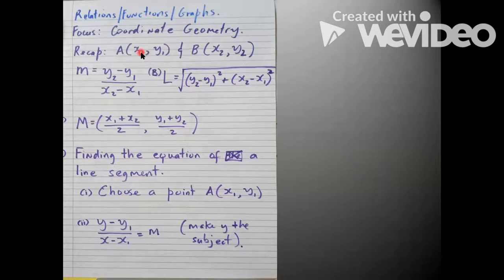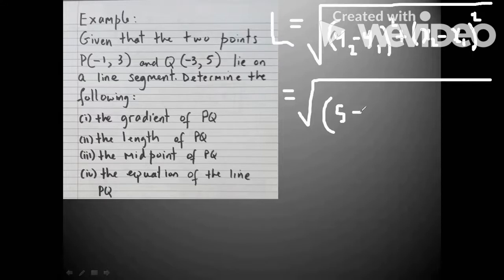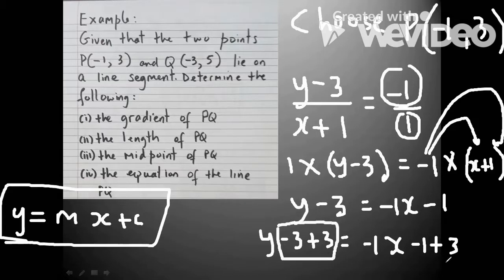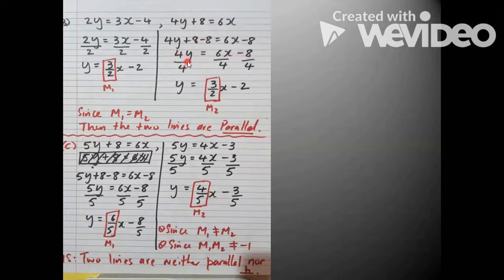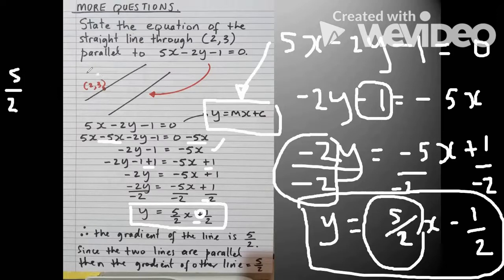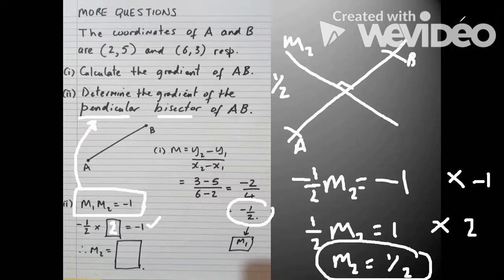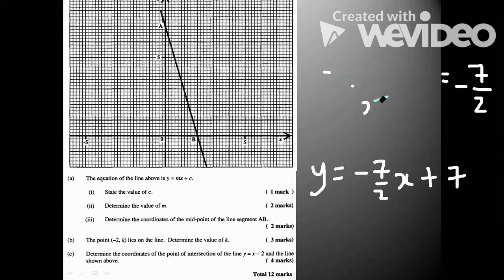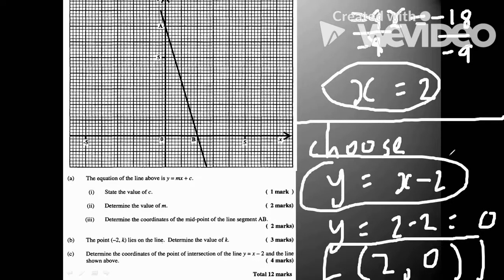COORDINATE GEOMETRY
Released by North Clouds Collective!